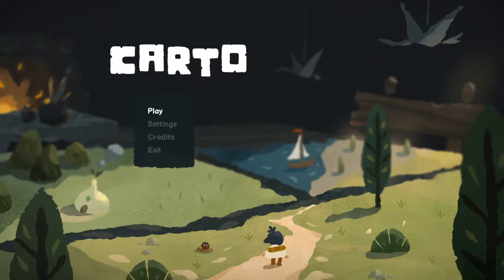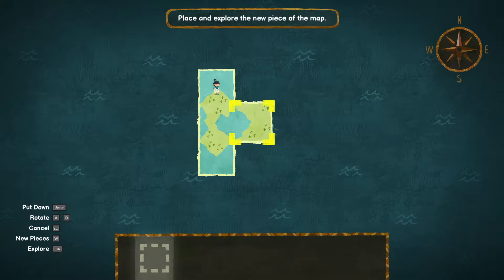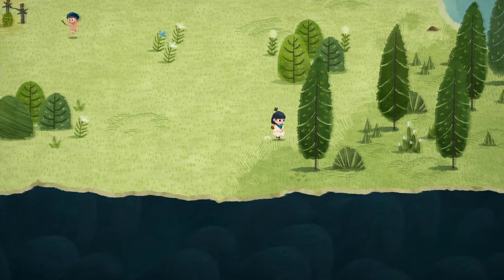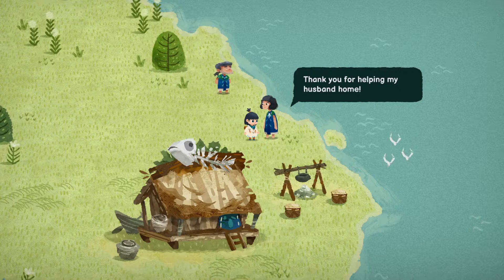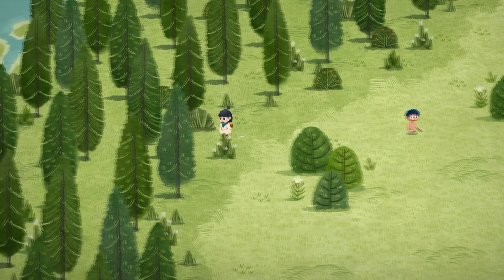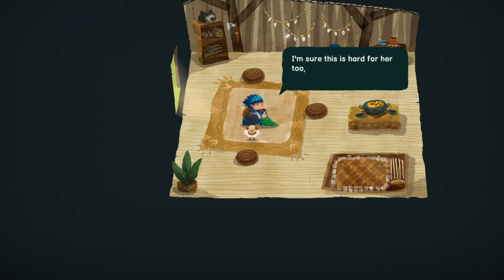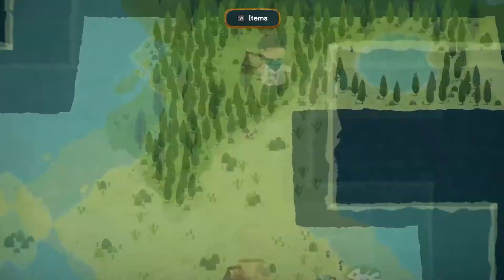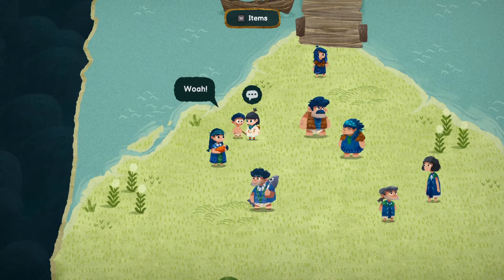Coming of age - Carto | Gameplay / Let's Play | E1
Carto is a charming and cute adventure game with a very unique puzzle/map mechanic.

System Specs:
OS: Windows 10 (64 bit)
CPU: Intel Core i7-9700KF 3.60 GHz
Graphics: NVIDIA GeForce RTX 2080 Super
Mic: Blue Microphones Yeti - Blackout
Memory: 32 GB Ram